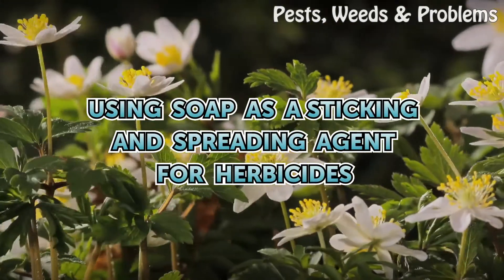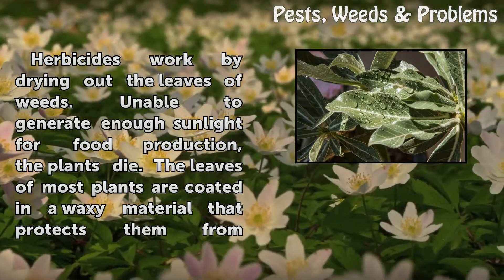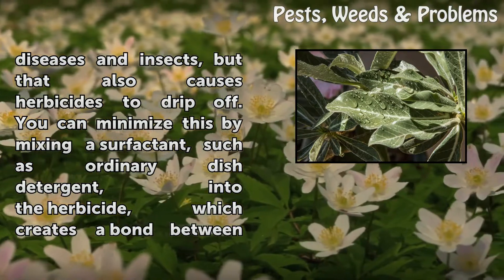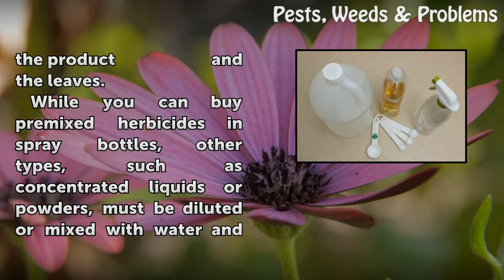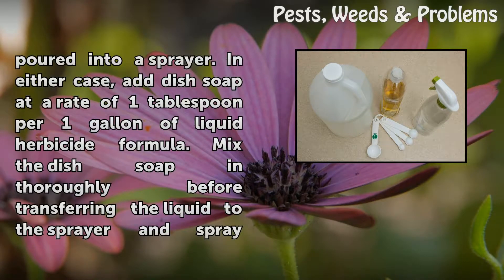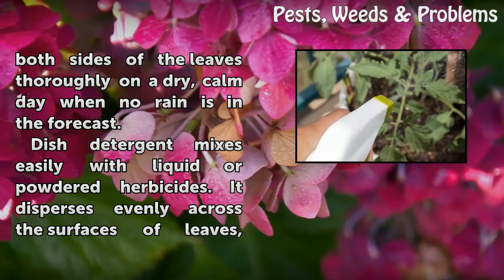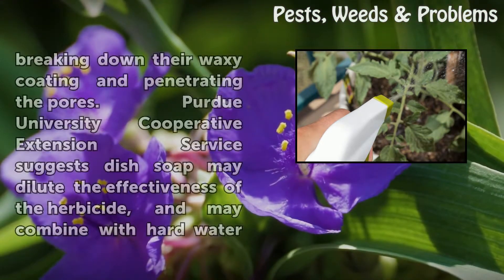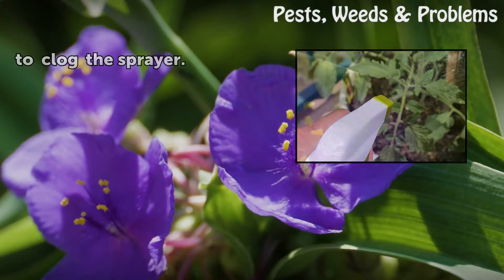Using Soap As a Sticking and Spreading Agent for Herbicides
Using Soap As a Sticking and Spreading Agent for Herbicides. Herbicides work by drying out the leaves of weeds. Unable to generate enough sunlight for food production, the plants die. The leaves of most plants are coated in a waxy material that protects them from diseases and insects, but that also causes herbicides to drip off. You can minimize...